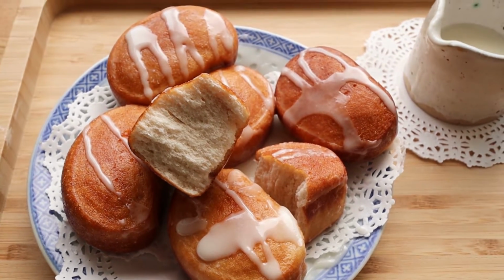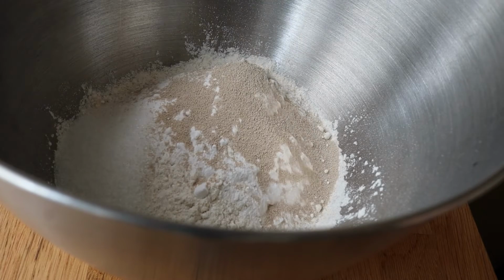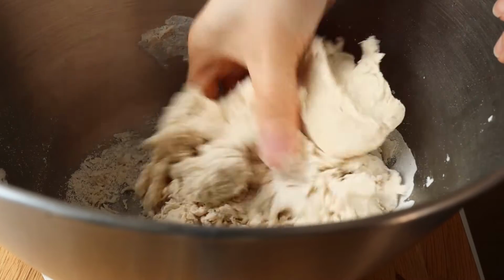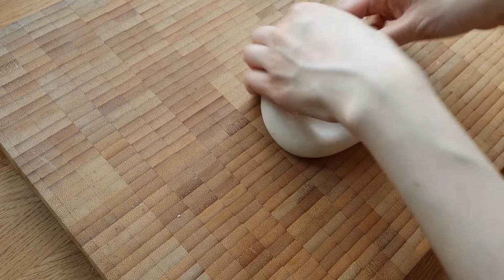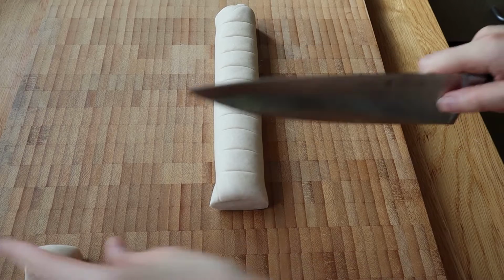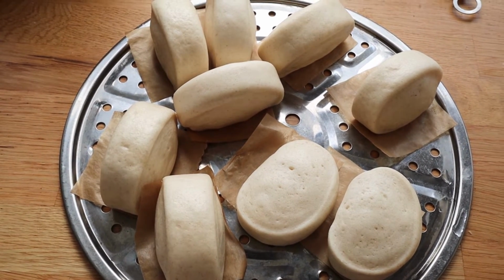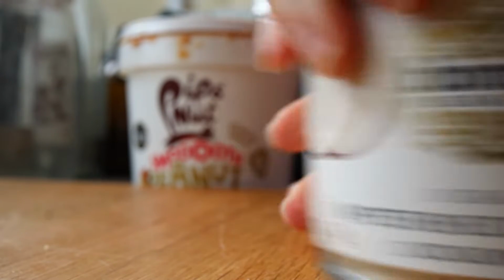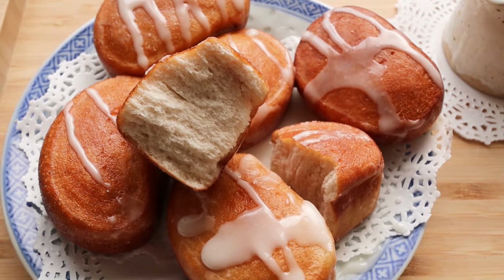DEEP FRIED CHINESE MANTOU BUNS WITH CONDENSED MILK | VEGAN DESSERT 炸饅頭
Waffle Maker US
Waffle Maker UK

Deep Fried Mantou Buns

Warm Water 90g
Instant Dry Yeast2 g
Baking Powder 2 gr

Vegan Condensed Milk

1 can coconut milk
1/3 cup powdered sugar

Cookware:
Portable Camping Stove